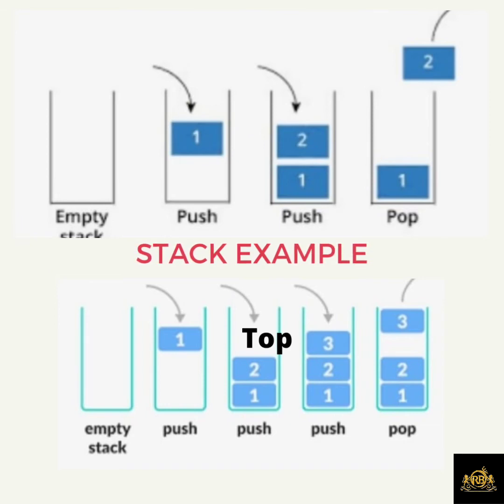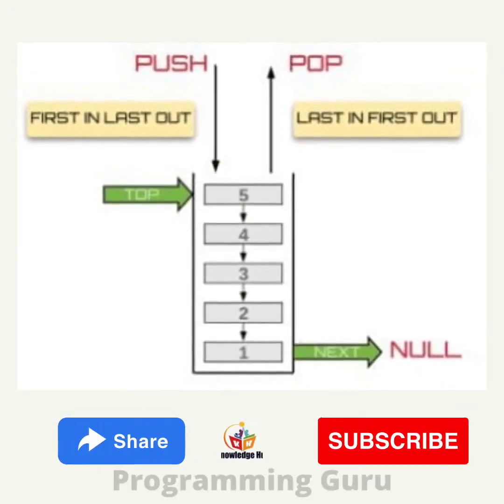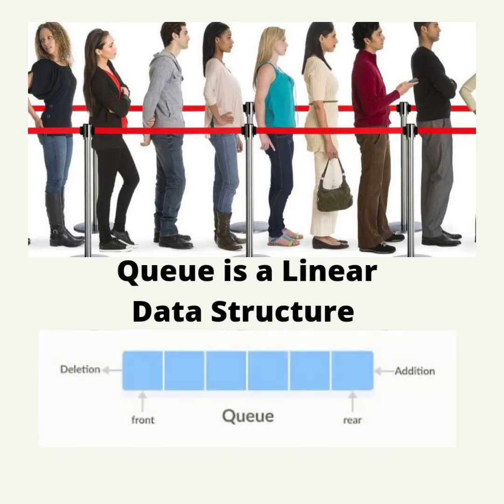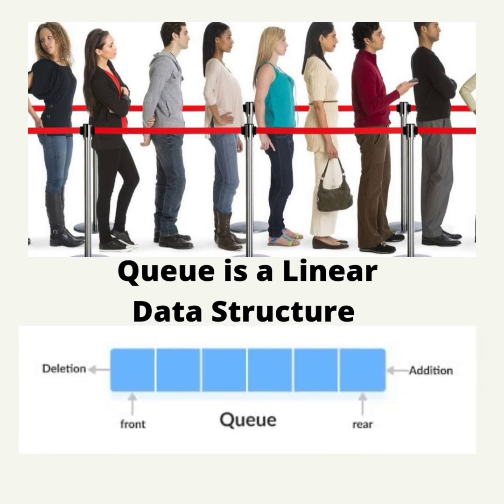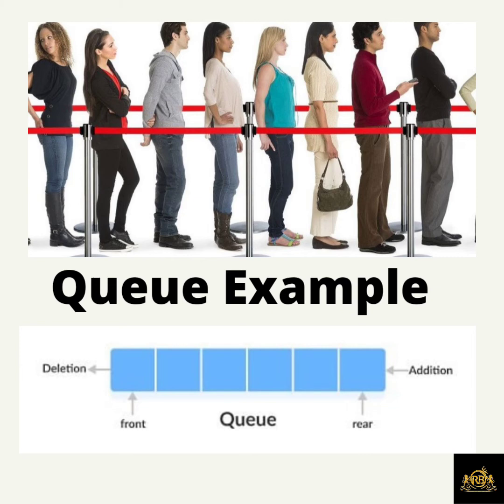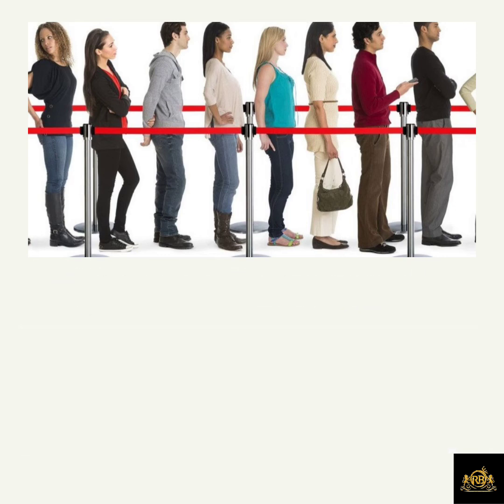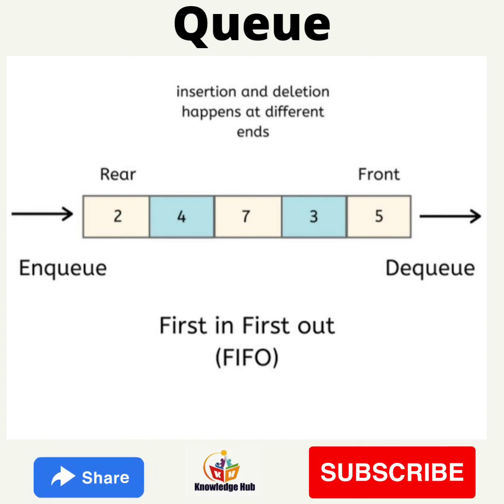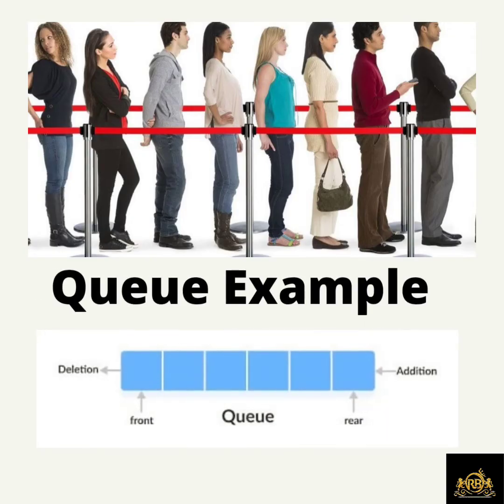Stacks and Queues in Data Structures